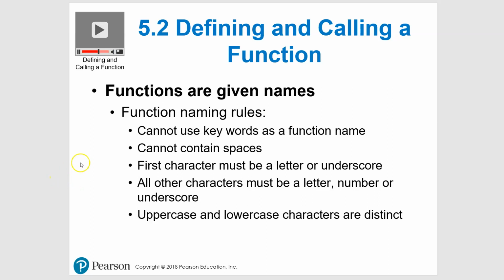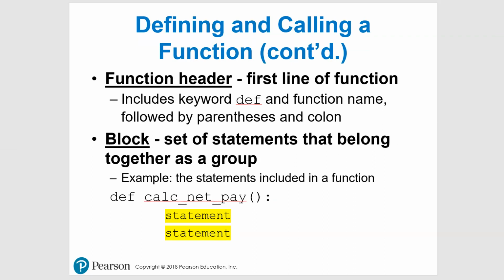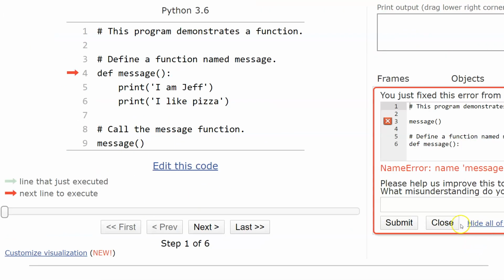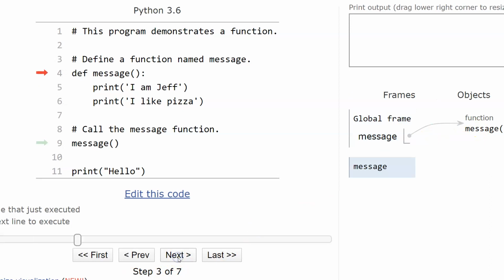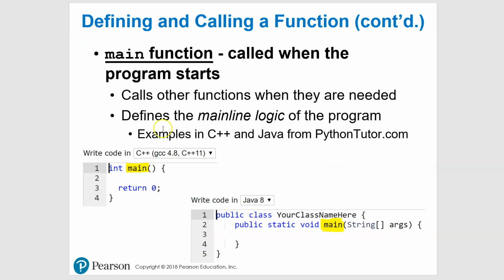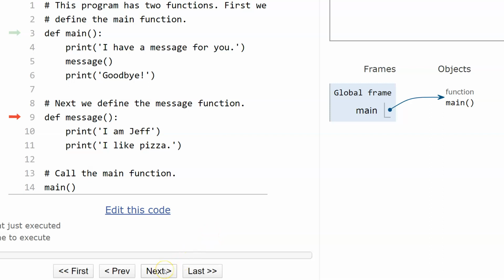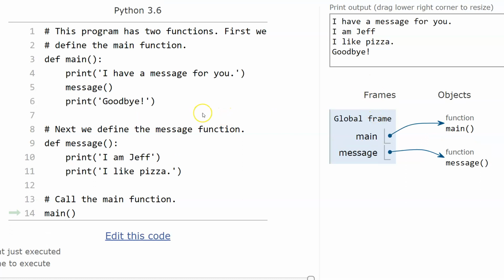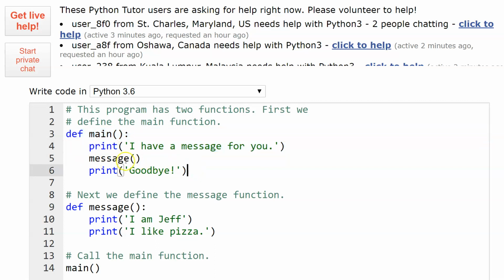CIS 2 - Python - Chapter 5 - Section 5.2 Defining and Calling a Function